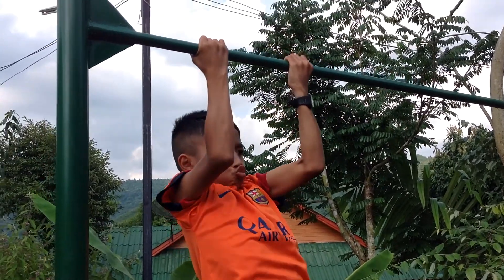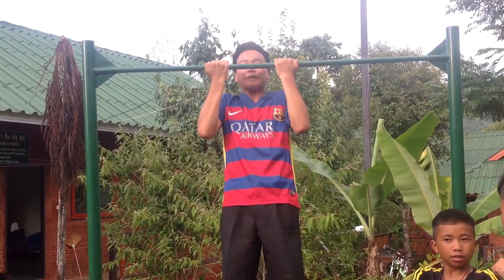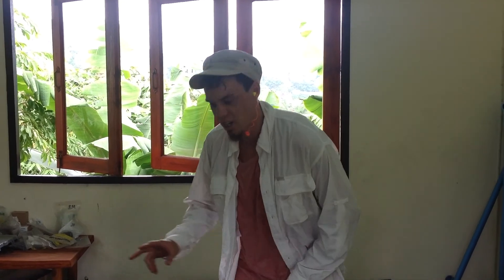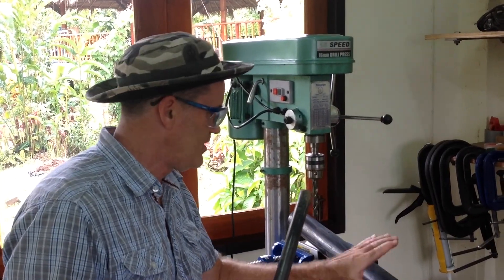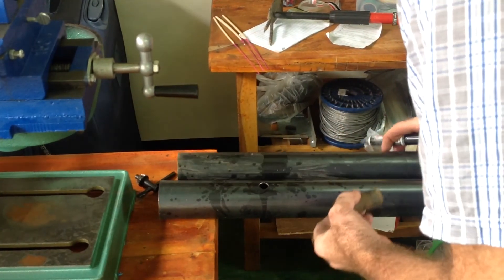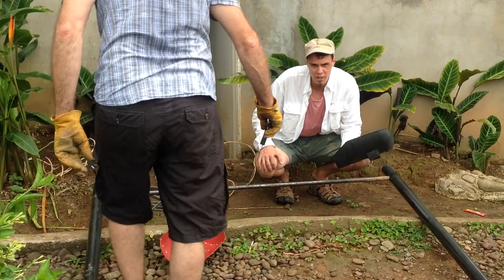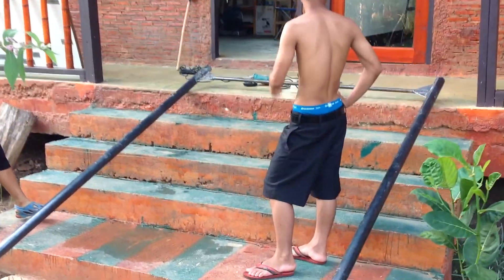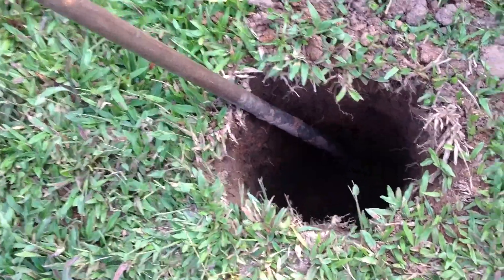How to Make a metal PULL UP Bar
How to make  Metal Pull up Bar in The Jungle. Thailand pull up bar build.

This video shows how to create a pull up bar out of metal.

This a basic tutorial on how to make a pull up bar, be creative, there is more than one way to do it.